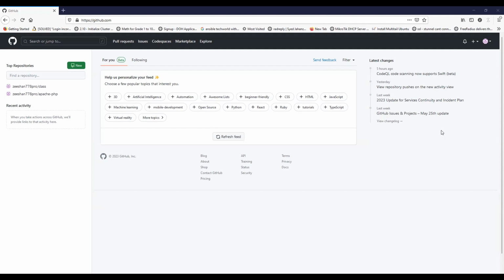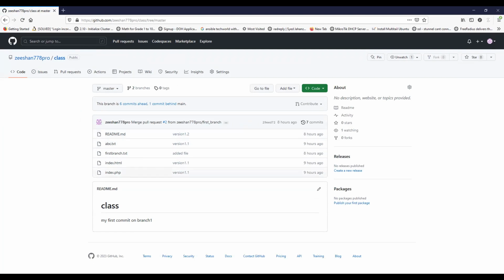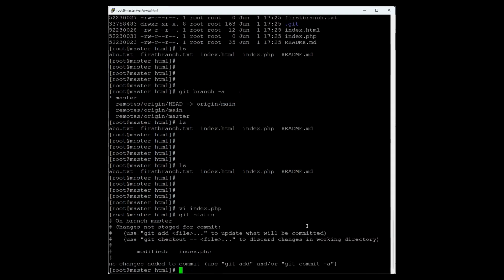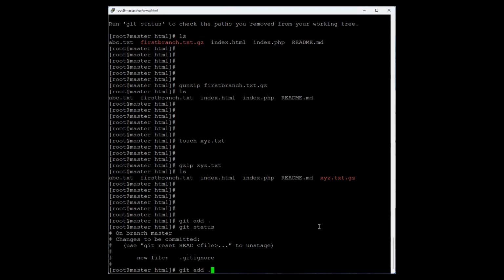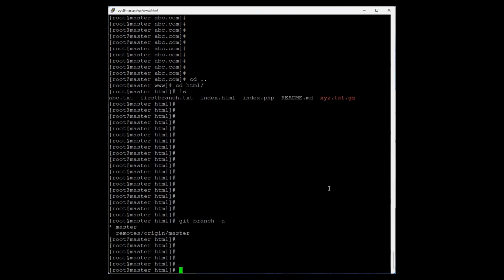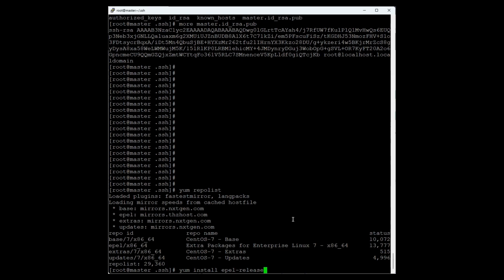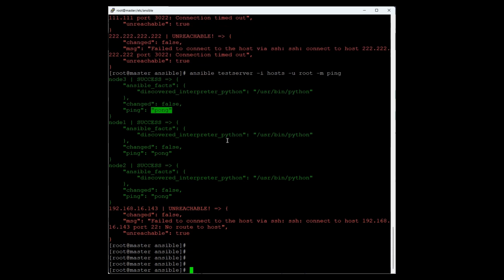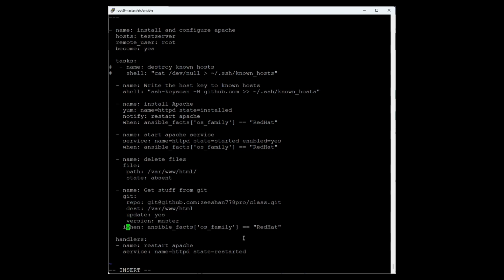IT Crash Course - Batch-II | GIT day12 | GitHub | ansible intro | IT Support Services